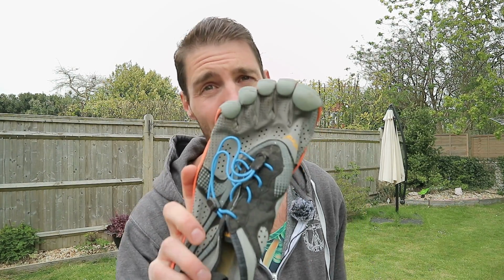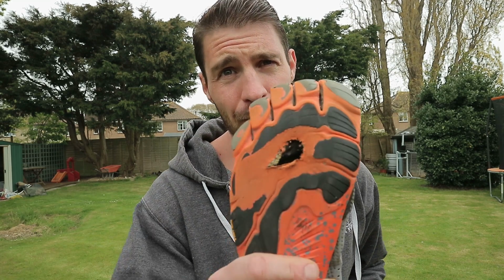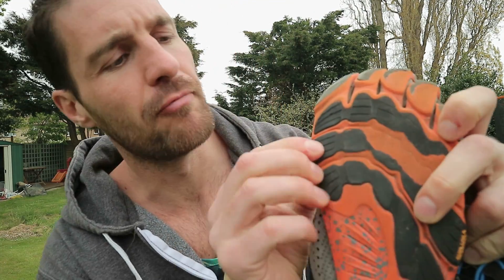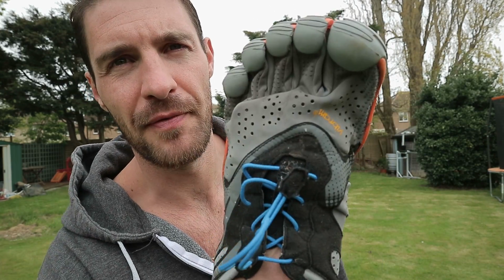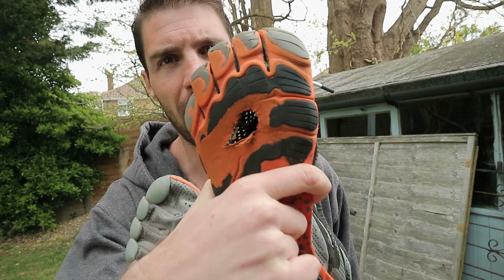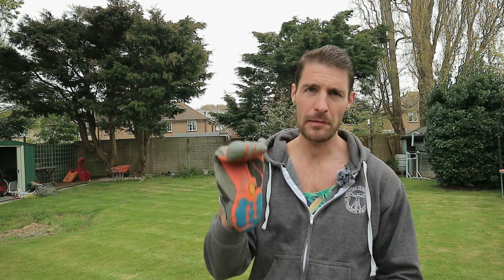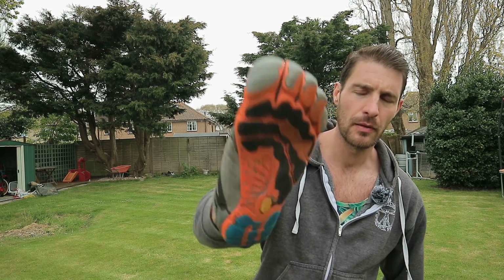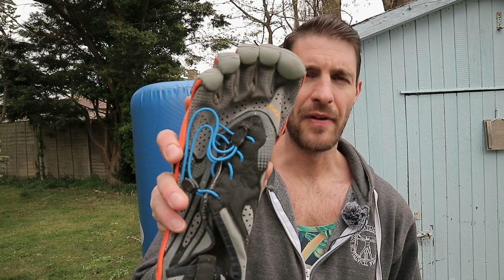Vibram v-run review 2019 - 8 years later | Fivefingers Bikila Evo long term review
Steve Kalclash's Vibram v-run review 2019 after 8 years of running in them. For the best V-run deals visit here:

UK/Europe V-run deals
USA V-run deals

I've been running in Vibram Bikila's for as long as I've been a minimalist runner. The Bikila's evolved into the V-run and I couldn't recommend them enough. I've tried most models of Vibram Fivefingers and these are still my favourite.

My essential gear recommendations:
Vibram V-run
Massage roller
Merrell Vapor Glove
Vibram KSO EVO

About the author: Steve Kalclash is a passionate and experienced barefoot runner and triathlete. Steve qualified to represent Team GB in the age group European championships for triathlon in 2019. Steve Kalclash has run thousands upon thousands of miles in barefoot running and minimalist running shoes and has a love for running and wants to share that passion with the YouTube community.

Think for yourself, make your own decisions - DON'T BE A SHEEP!